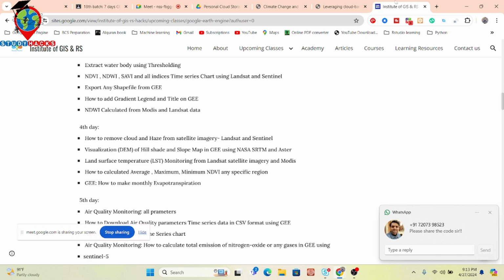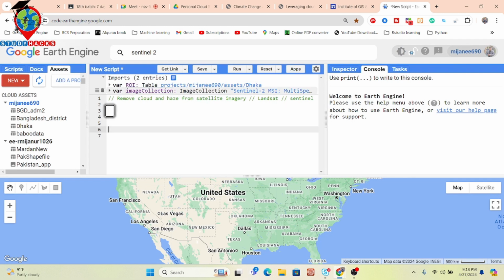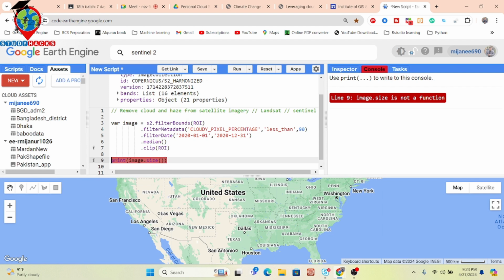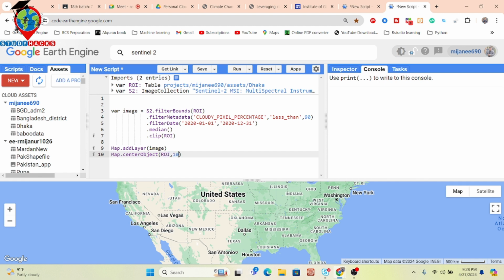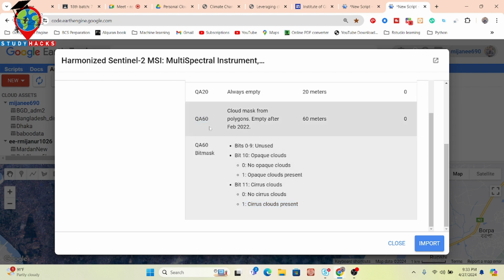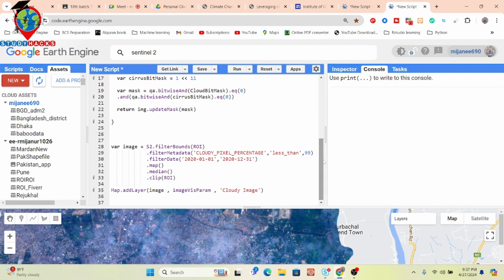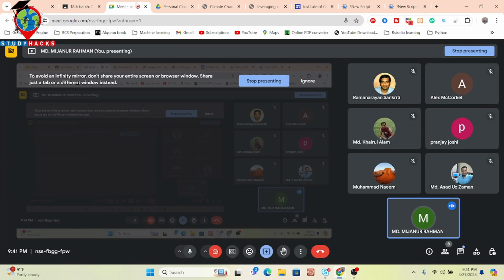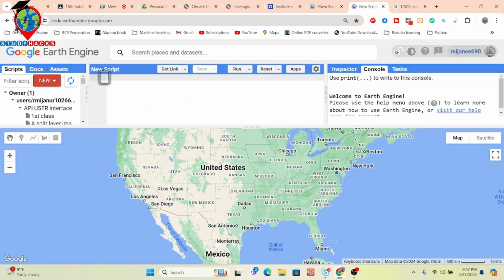Methods for Creating Cloud Free Satellite Imagery: Sentinel 2 and Landsat using Google Earth Engine